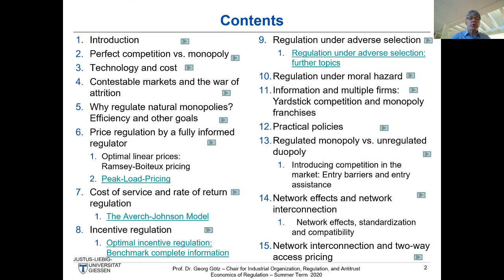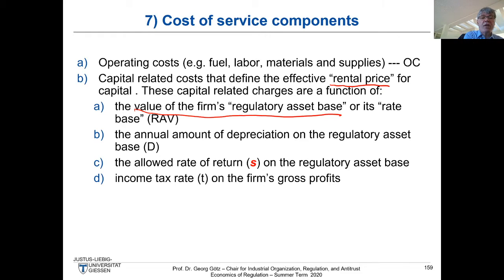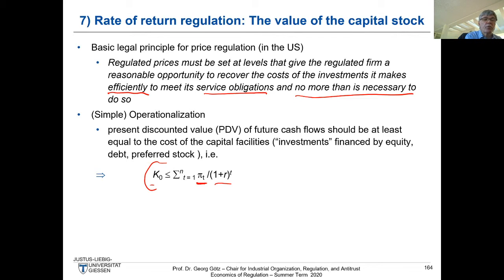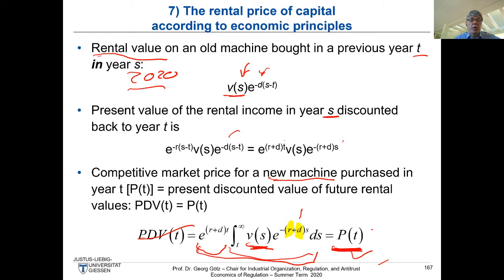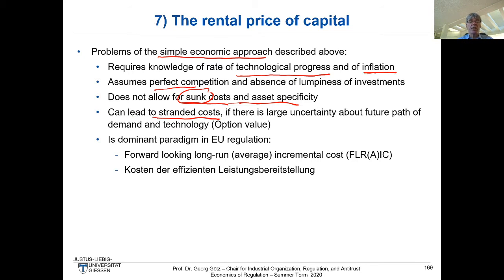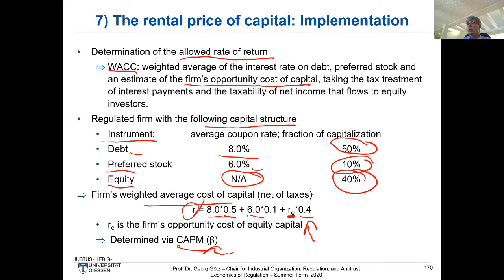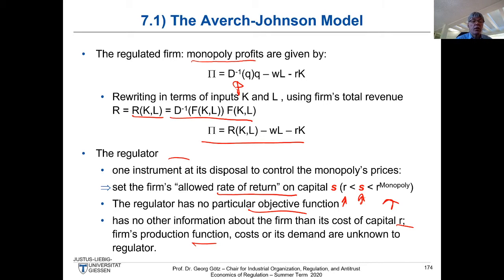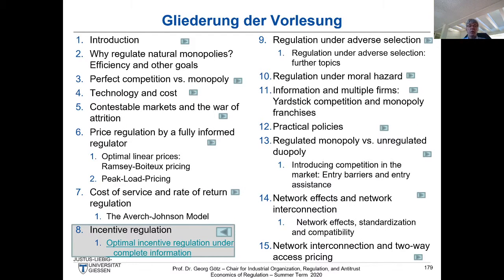Economics of Regulation - Lecture VI (Prof. Dr. Georg Götz)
EoR 6: Chapter 7: Cost of service and rate of return regulation (incl. Chapter 7.1: The Averch-Johnson Model 01:10:00)